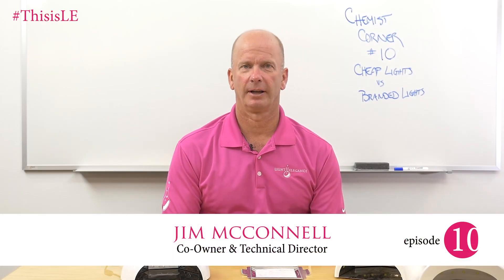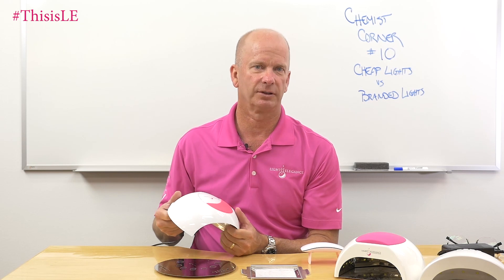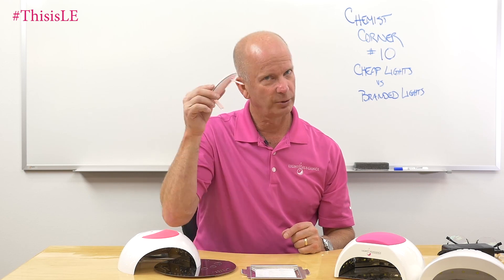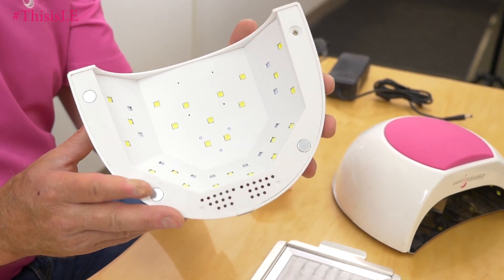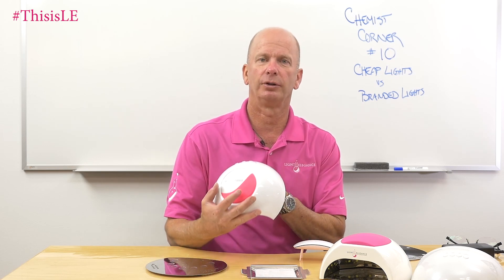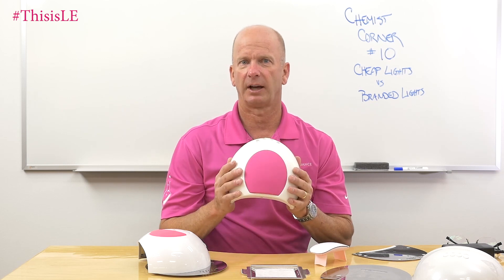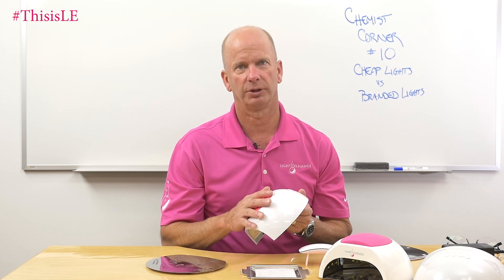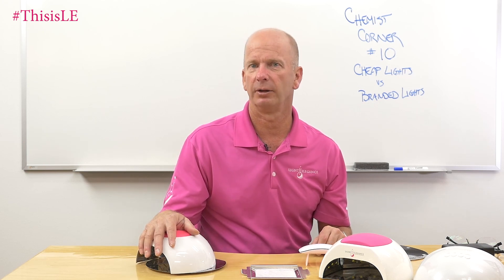Why Can a Cheap Light Cheapen Your Services? - Chemist Corner #10 with Jim McConnell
Gels are carefully formulated to cure in specific wavelengths and intensities of light, and the lights that produce them are essential to the proper curing of every gel product. Learn why low-cost generic lights with deals too good to be true can damage your business in Chemist Corner Episode 10 with Jim McConnell—Chemist, Co-owner & Technical Director for Light Elegance.

Ask your questions for Jim and request new episodes in the comment section!